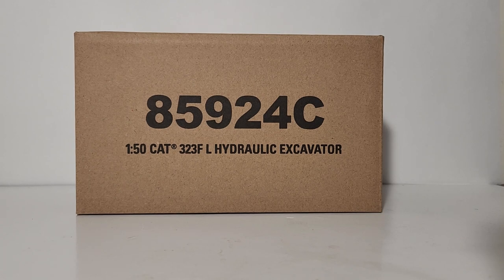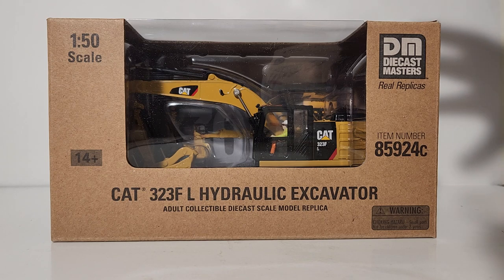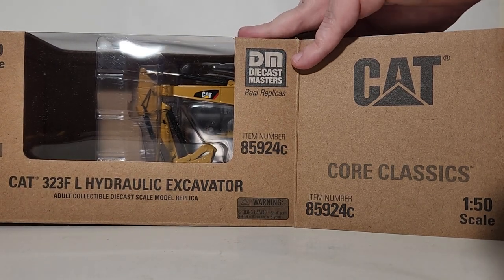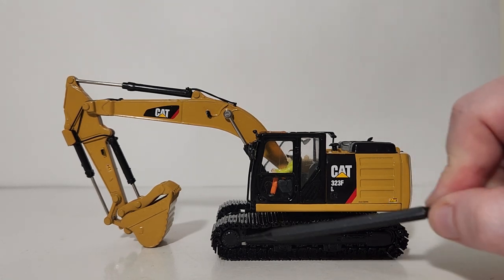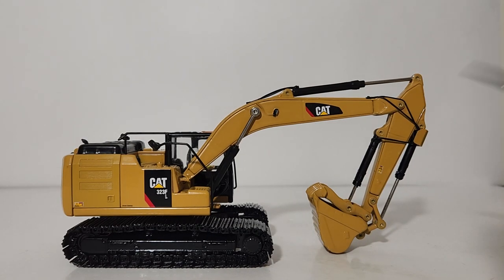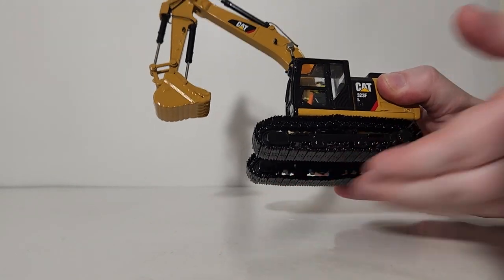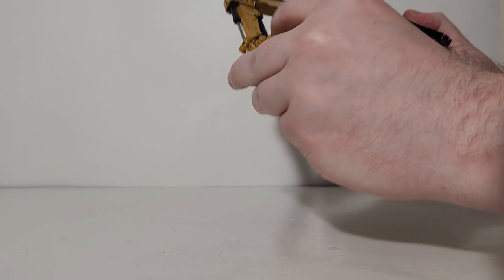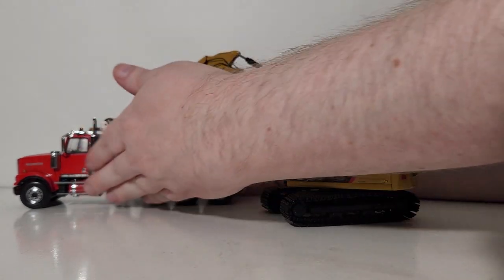1:50 Scale Diecast Masters CAT 323F L Excavator with Thumb Core Classics Unboxing & Review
This is the official Diecast Emporium review of the Diecast Masters Core Classics Series Caterpillar 323F L Excavator with Thumb in 1:50 Scale. This excavator model is great, and the biggest selling point is the hydraulic thumb that comes standard. The model is well within the affordable range for most people; especially now that it is in the Core Classics Line as of 2022.